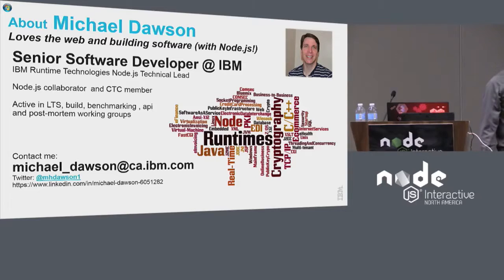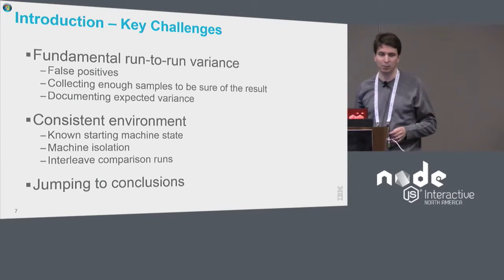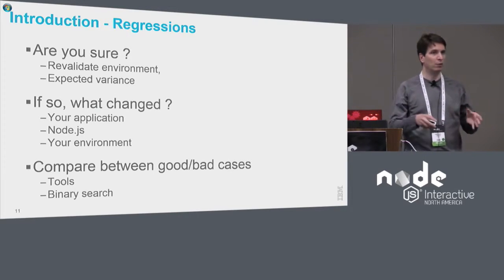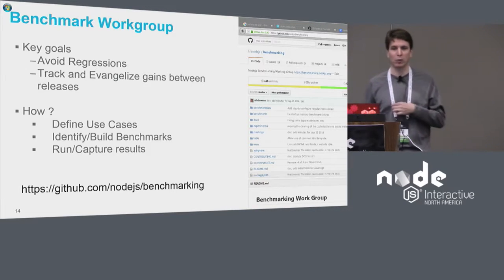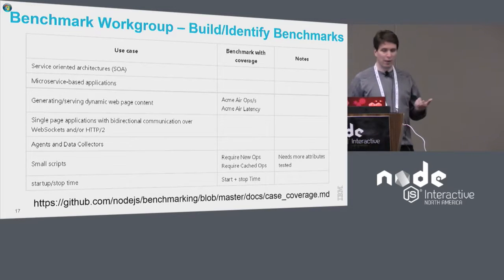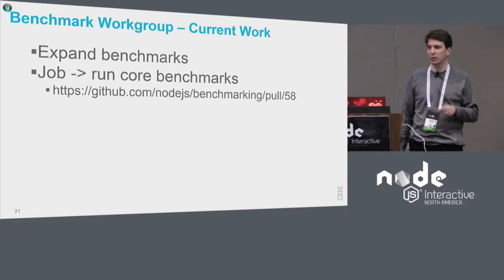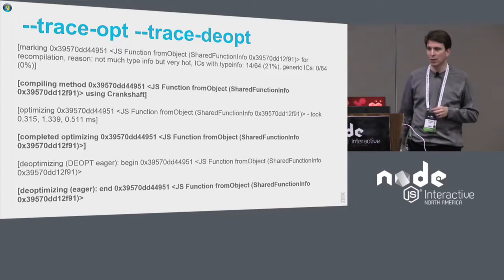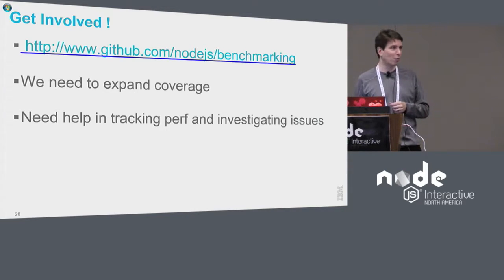Node.js Community Benchmarking Efforts by Michael Dawson, IBM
Node.js Community Benchmarking Efforts - Michael Dawson, IBM

Benchmarks and the information they provide are important to ensure that changes going into Node.js don't regress key attributes like startup speed, memory footprint and throughput. Come and hear about some of the fundamentals of benchmarking, how to go about narrowing down the cause of a regression between versions of node along with the efforts underway in the community benchmarking workgroup to run/capture/report and act on benchmark information.

About Michael Dawson
Michael Dawson is an active contributor to Node.js as a CTC member, the facilitator for the benchmarking working group, participant in the lts, build, api and port-mortem working groups and has contributed many of the changes to enable support for Linux on Power, LinuxOne and AIX. He leads the Node.js team within IBM’s runtime technologies team driving IBM’s Node.js runtime deliveries and the runtime team’s contribution to Node.js and v8 within the Node and google communities. He’s been working in the industry for over 25 years with the last 11 focused on building runtimes including Node.js and Java. Further back, he held leadership roles in teams that developed e-commerce applications and delivered them as services, including EDI communication services, credit card processing and electronic invoicing.